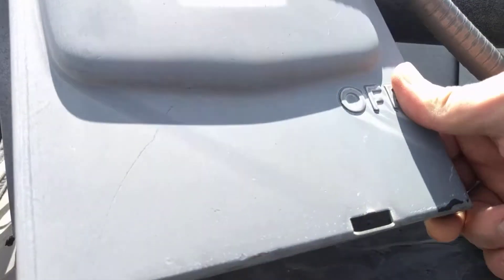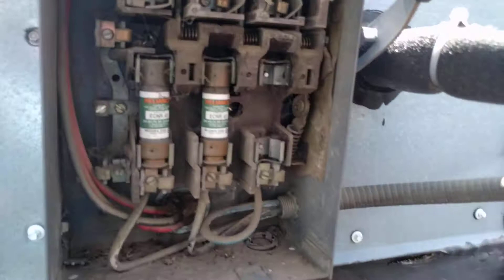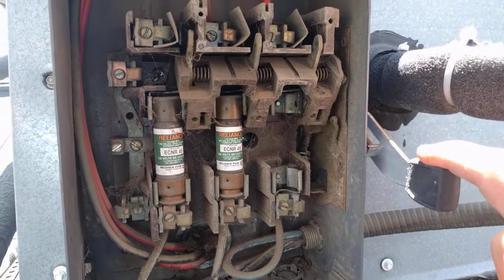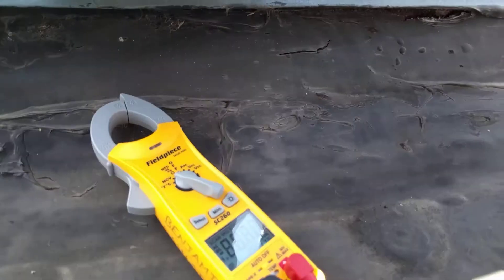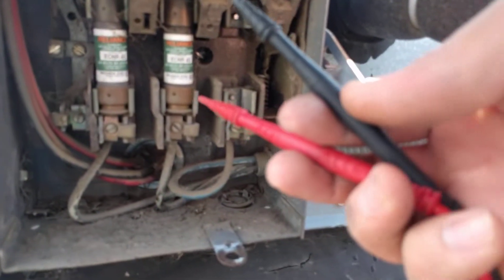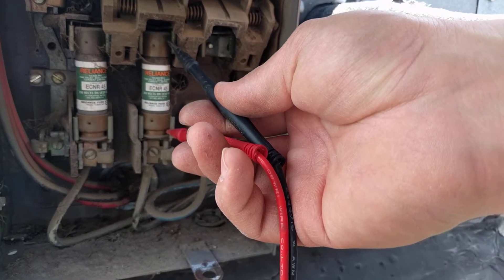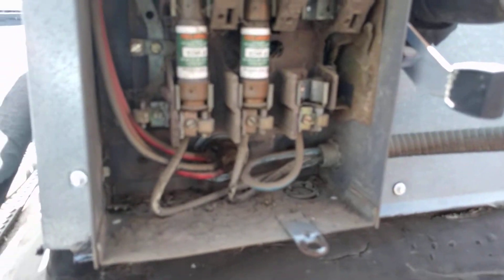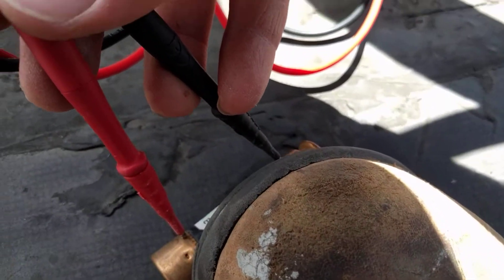How To Test a Fuse Using a Continuity Test or Voltage Difference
Affordable Electrical Tester With Capacitor Testing Mode
Clamp Meter I Use